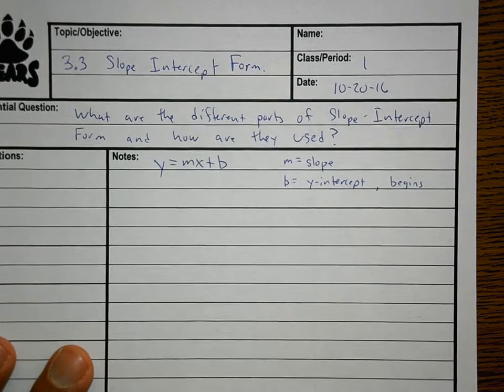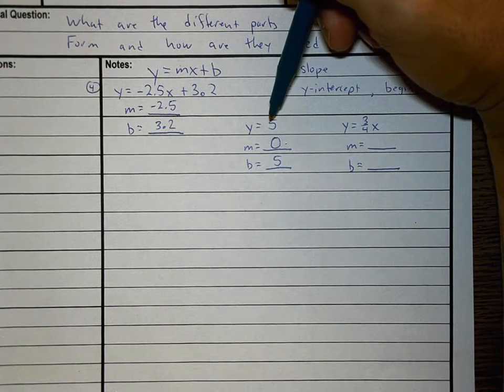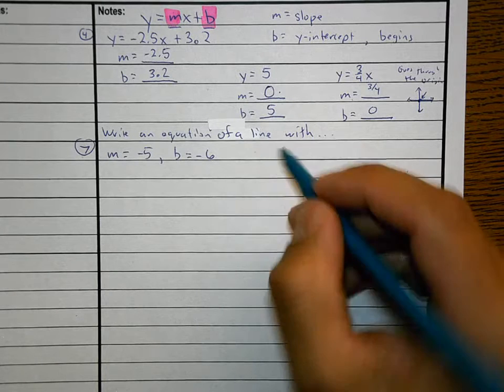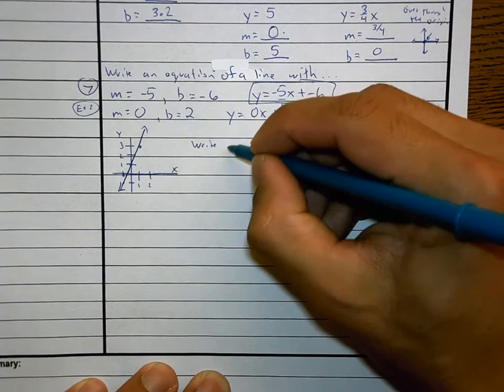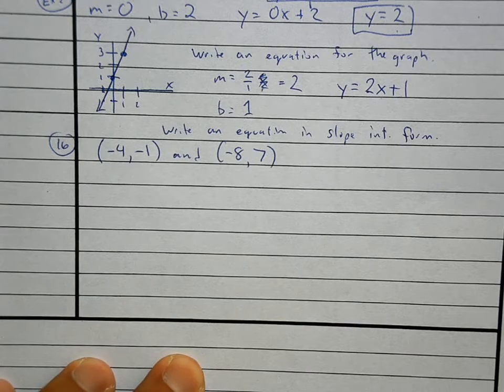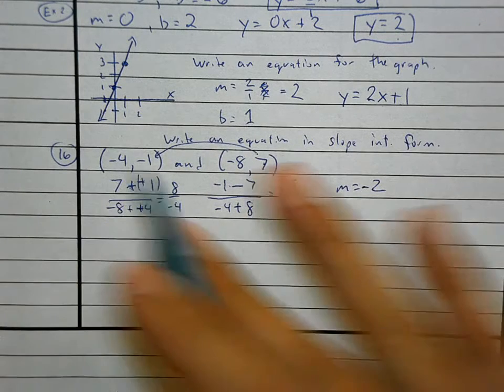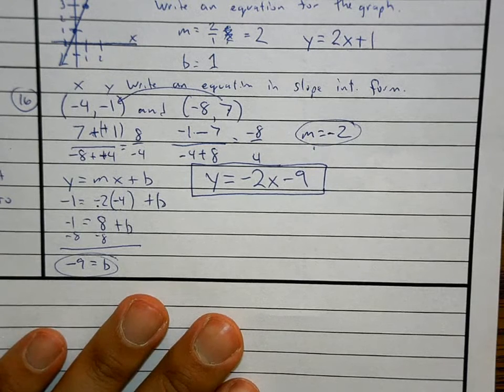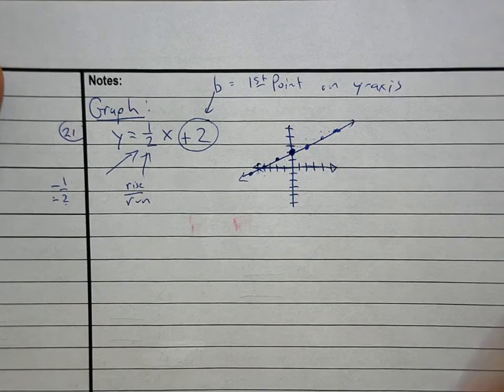Math 1 Unit 3 3 Classroom Lesson Paramo